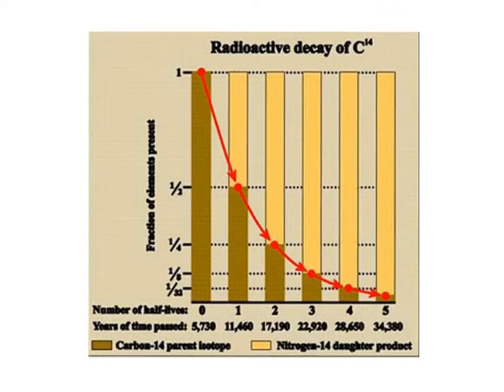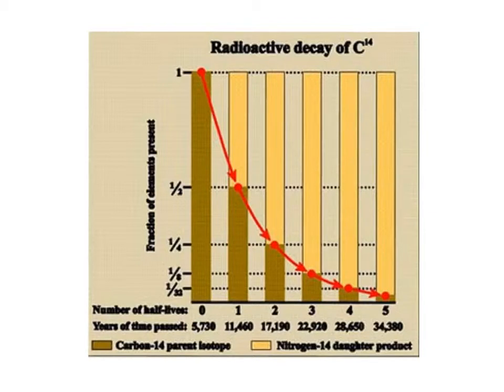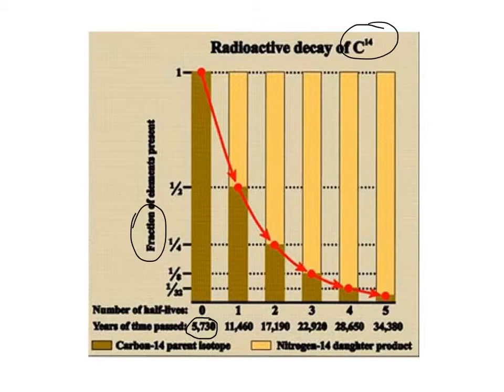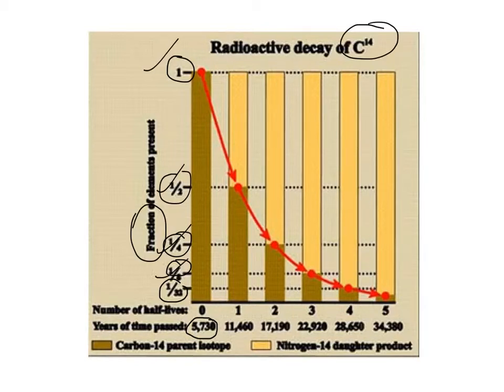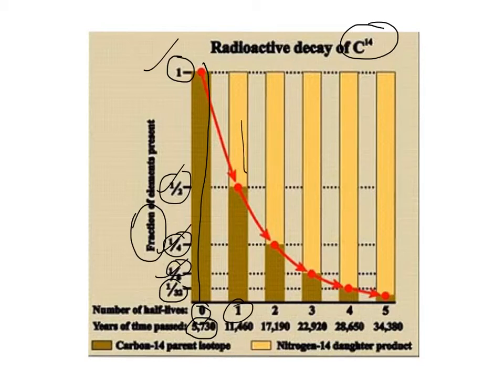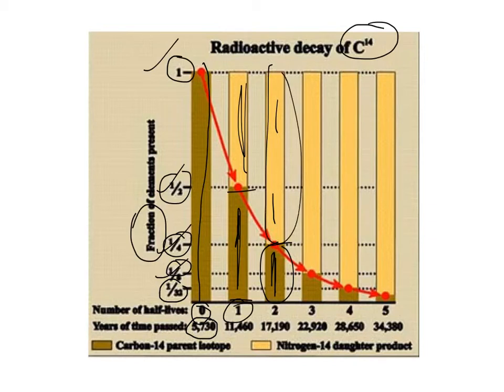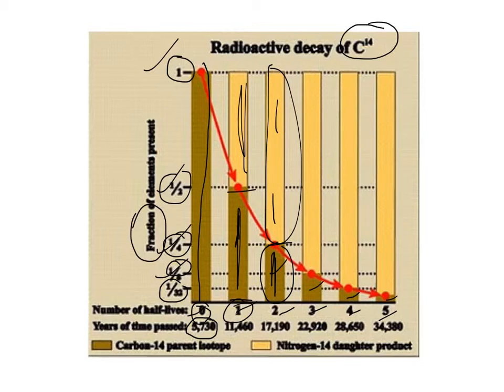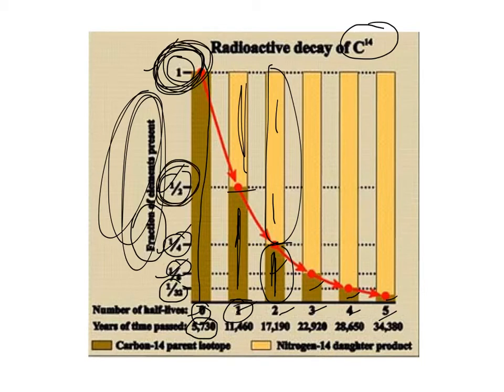Radioactive Decay Curve